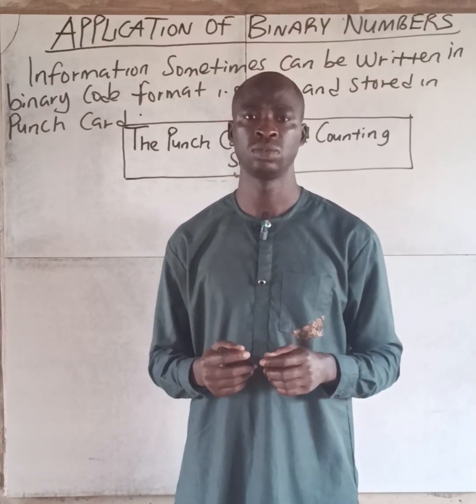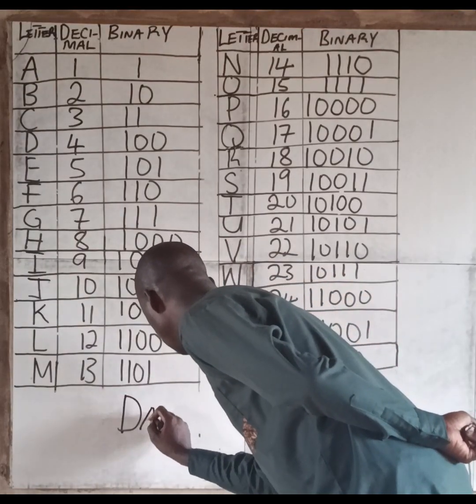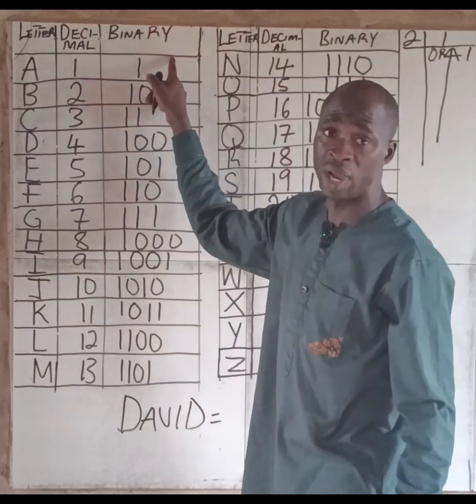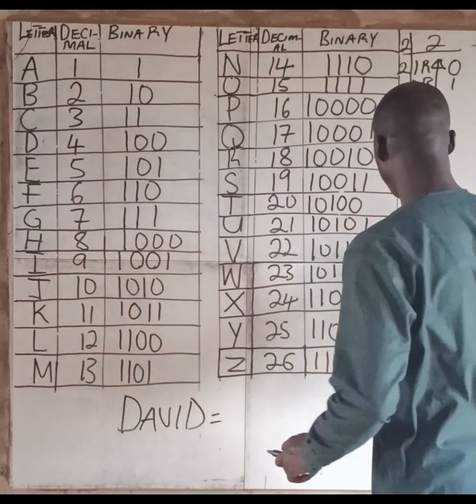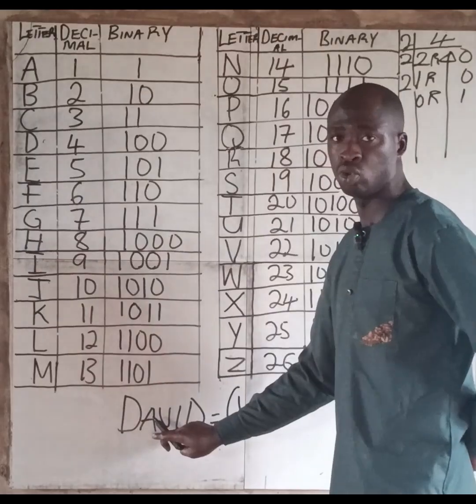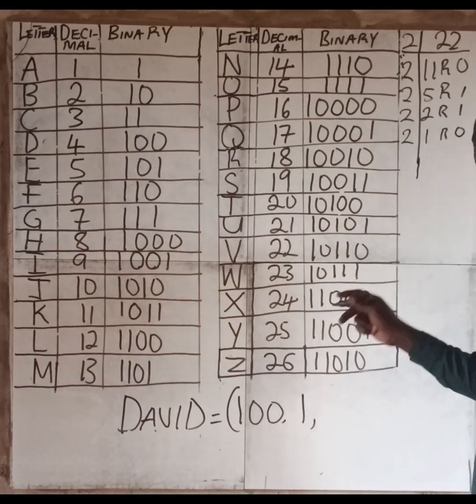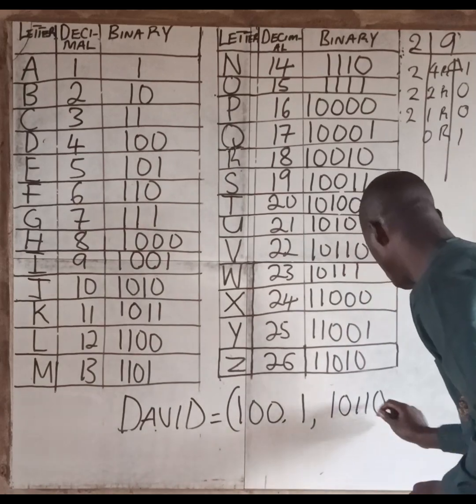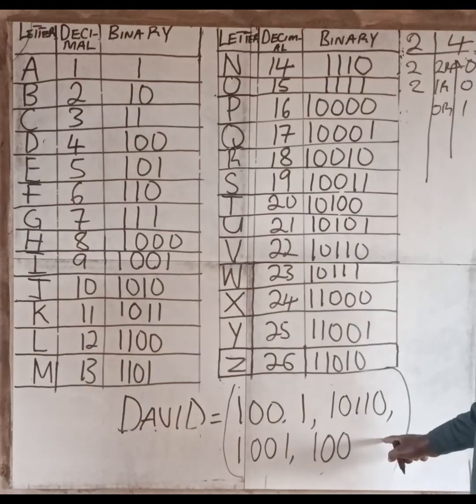Application of binary code to real life problems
Application of binary code to real life problem